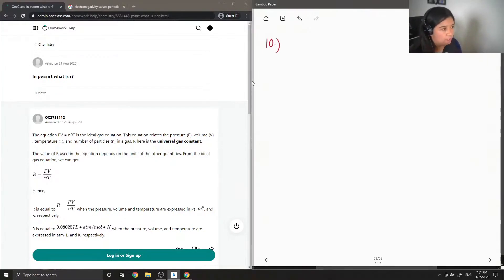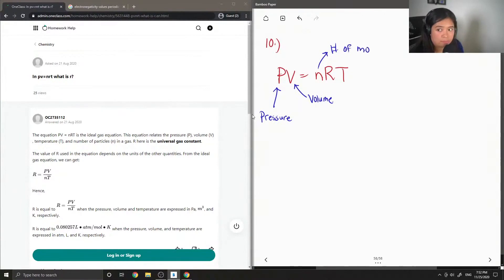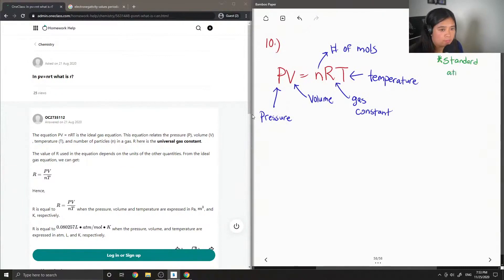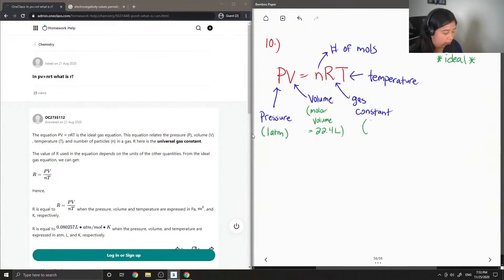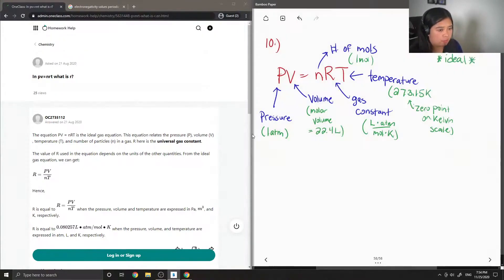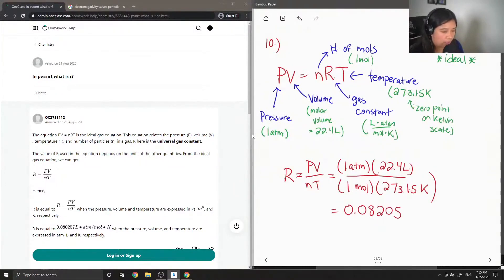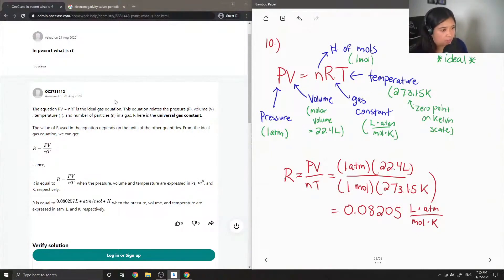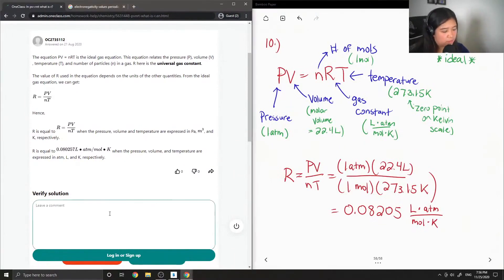In pv=nrt what is r?